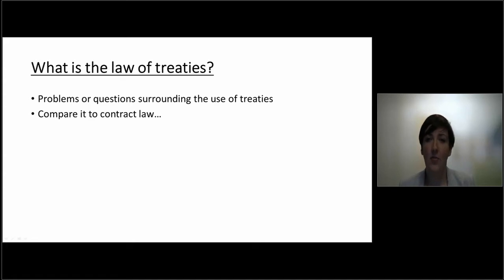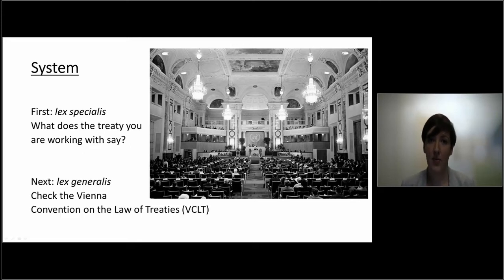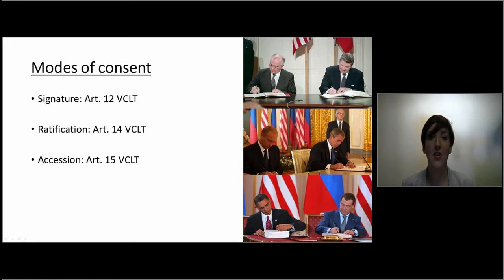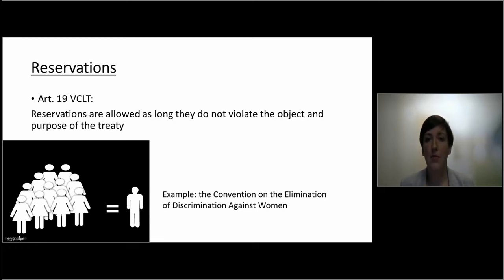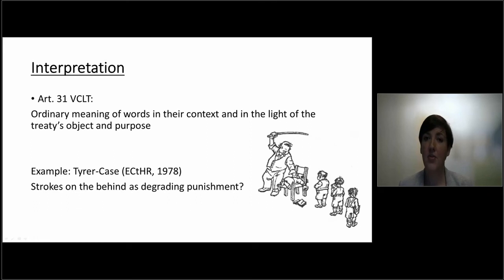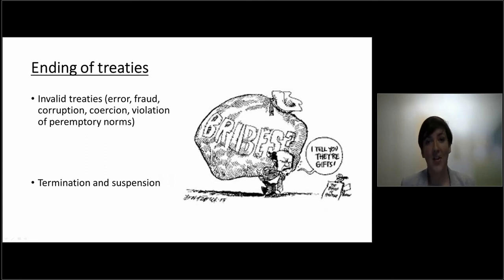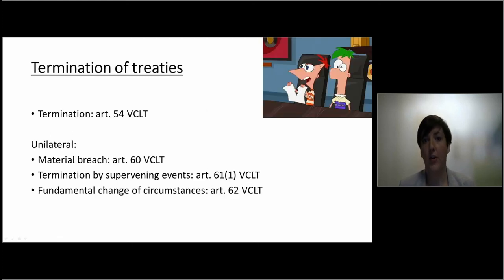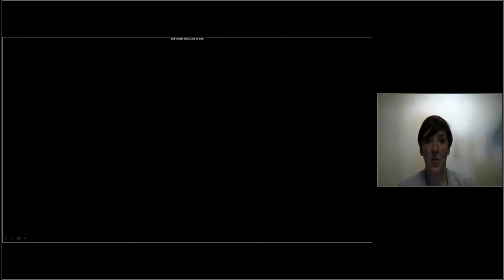Law of Treaties Stefanie Jansen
Clip recorded by Dr. Stefanie Jansen-Wilhelm. This clip provides an introduction to the international law of treaties.